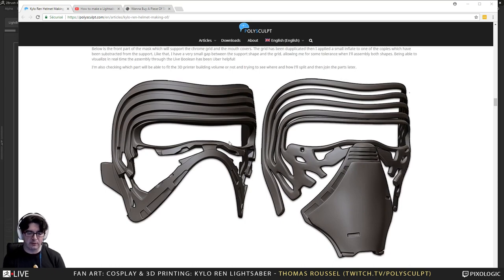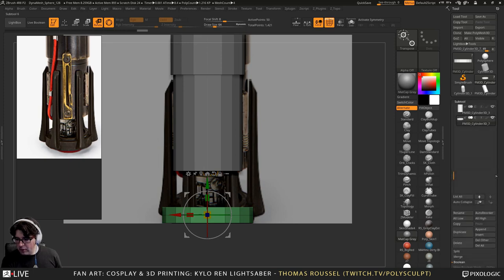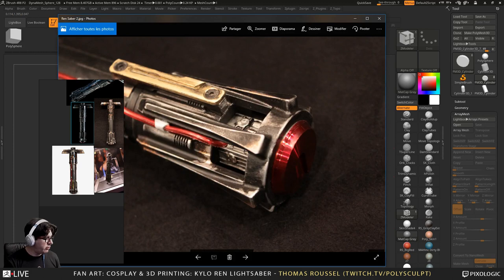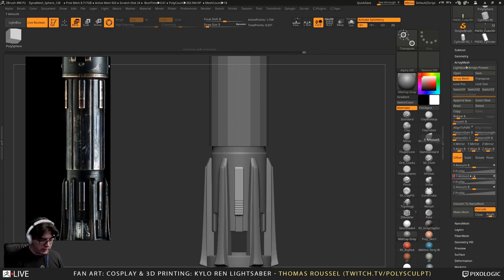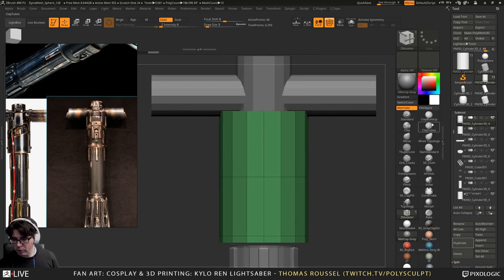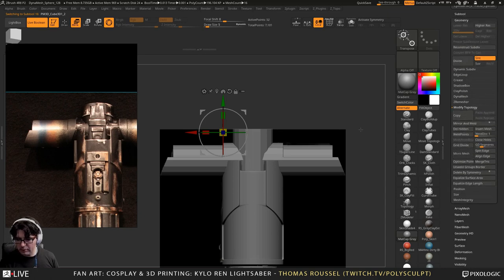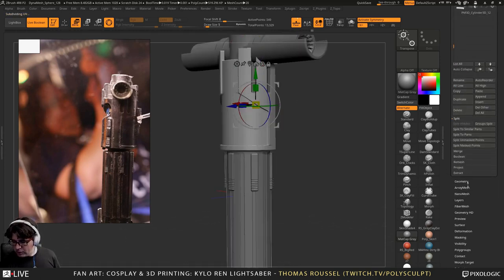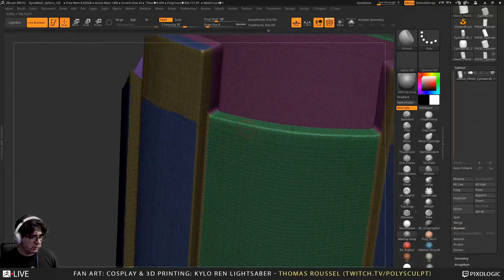Star Wars Kylo Ren Lightsaber #1: Fan Art: Cosplay & 3D Printing - Thomas Roussel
In this series, Thomas Roussel creates Kylo Ren's Lightsaber from Star Wars for the purpose of 3D printing it for cosplay.
This first video overviews the whole process and focuses on the creation of the body and main parts.

The whole process is using the ZModeler, the Live Boolean and advanced functions like Array Mesh, but never go too much in details, making this creation easy to follow for someone who as a little bit of knowledge of ZBrush.